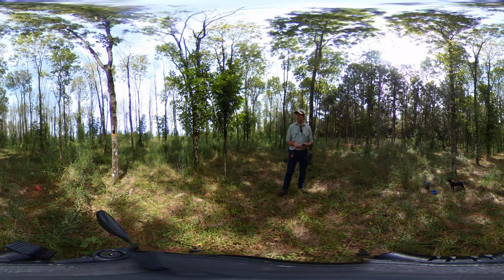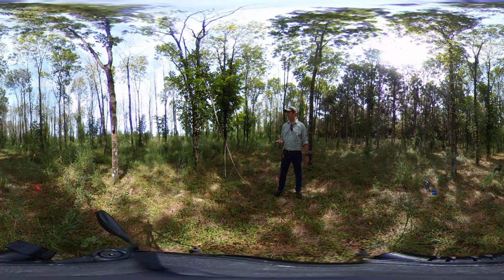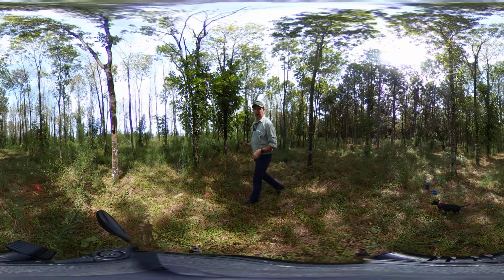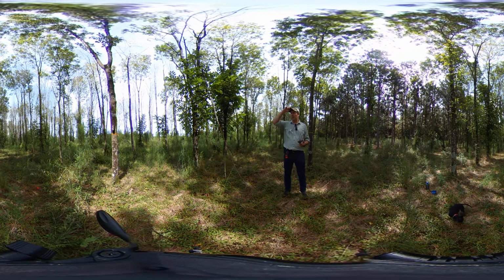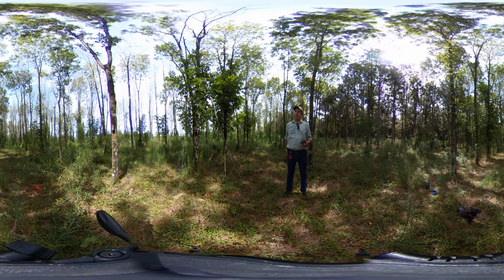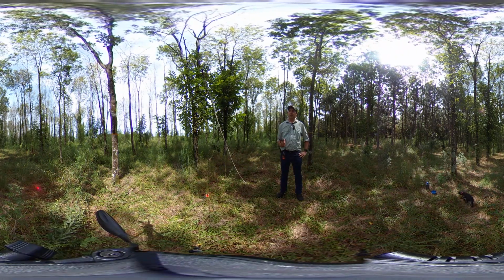Green Ash Plantation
A 360 video showing a 20-year old green ash plantation infested with emerald ash borer. Goldsboro, NC.